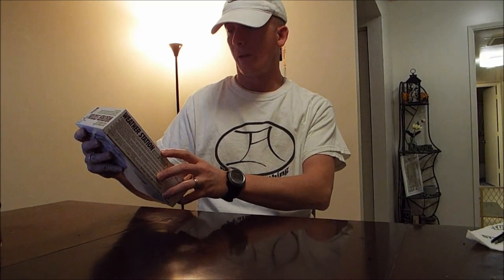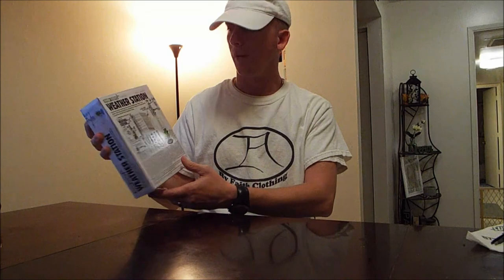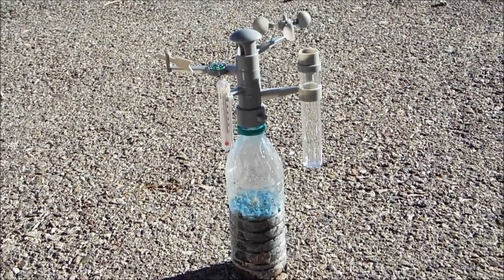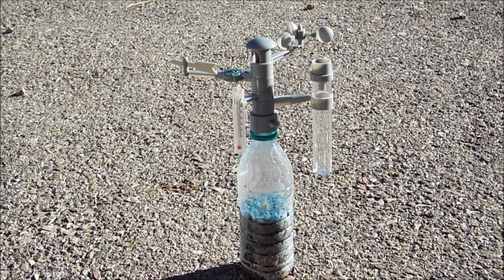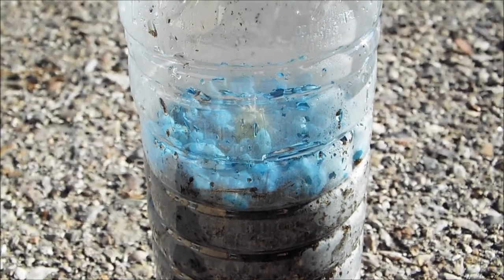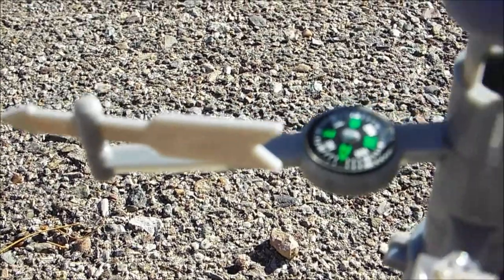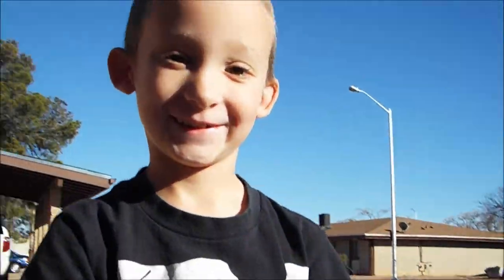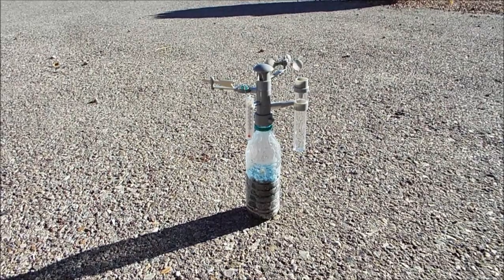Green Science Weather Station - By Faith Clothing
Purchased this kit from Hobby Lobby for only $9.99. It sells for $14.99 other places. VERY simple to assemble and fun!